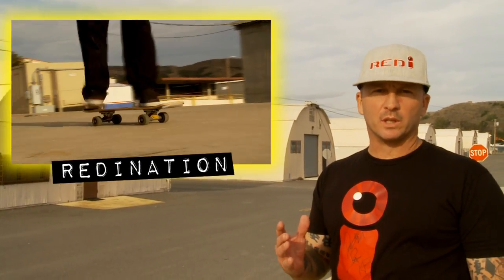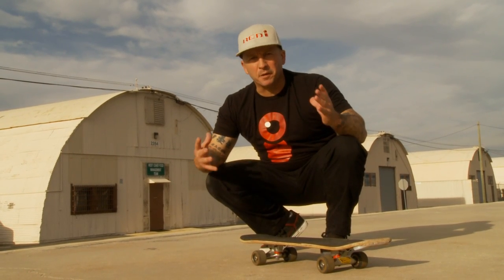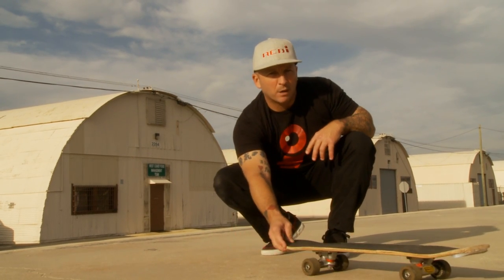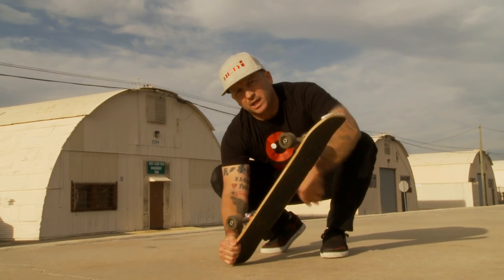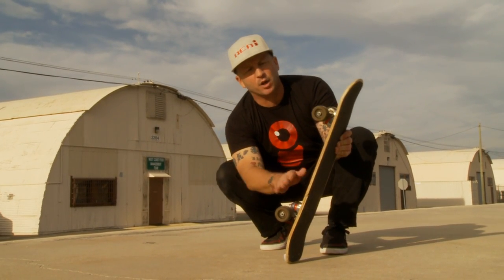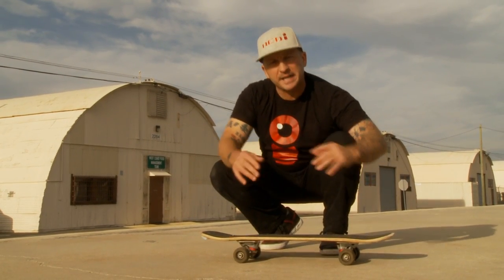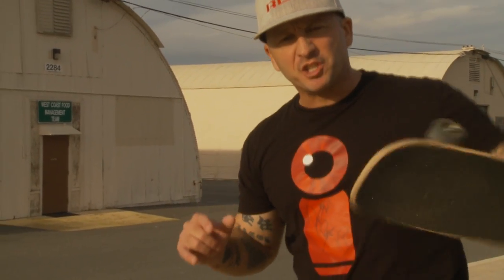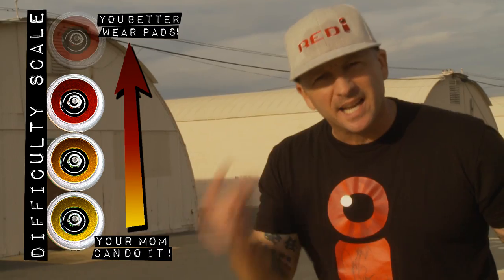RedINation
is online! Keith puts 3 combos together and calls it the RedINation! (Red I Nation) Now that you learned freestyle tricks Keith taught you in earlier videos, put these together for your routine... For more Trick Tips go
Produced by Tony Newman and Keith Butterfield